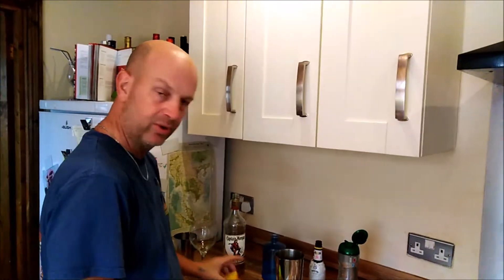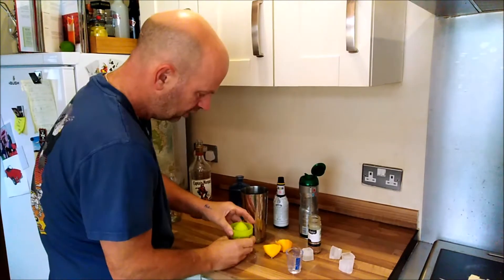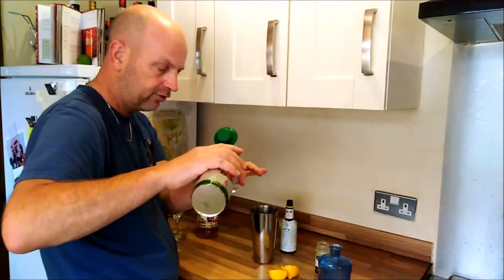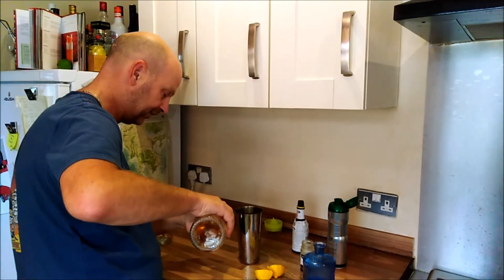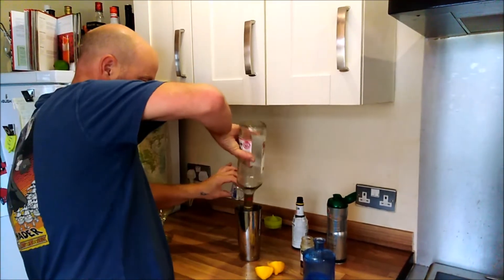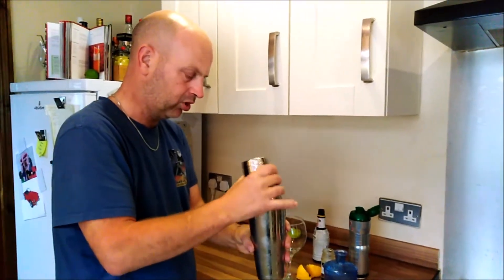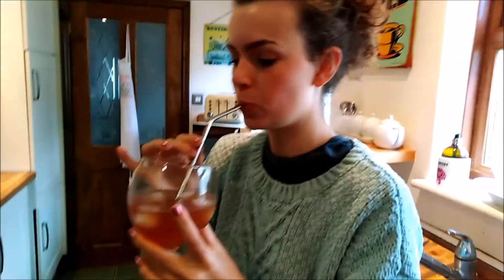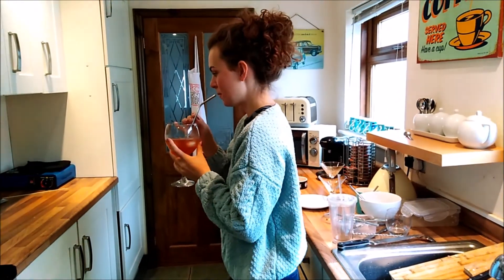Lets Get Wasted Cocktail Time How to Mix a Bahamas Punch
How to make cocktails and get wasted! I love mixing cocktails at home, drinking them home or away. The best ever was the Caipirinha on Copacabana beach in Rio, that knocked us both for six in one go! Normally it takes two or three at home, so a normal night in then! I will add to these slowly - I should have started a year ago and 150 cocktails back. I've gone from a non-drinker to occasional G&T to full blown liver destroyer but I guess all that fruit is good for you right? Look, it's really easy to do, great to discover and they taste fantastic.. It's like cooking but easier and makes you smile, laugh, talk rubbish and fall over. Enjoy! Mojito, margarita, caipirinha, martini, moscow mule, black russian, cooper cooler, B52, cosmopolitan, beautiful beth, spiced mule and more...you just need to get vodka, gin, whisky, rum, cointreau, tequila, and a bunch of fruit...